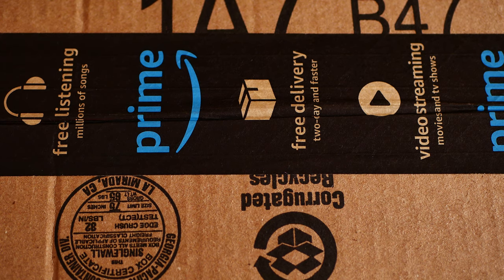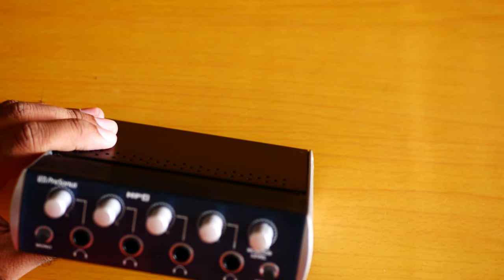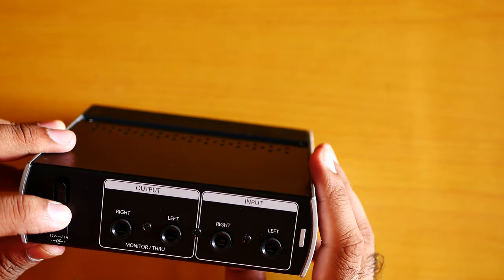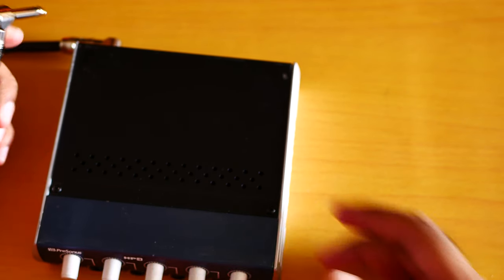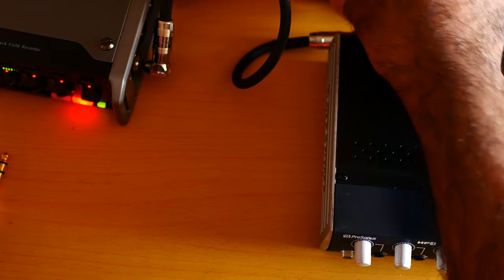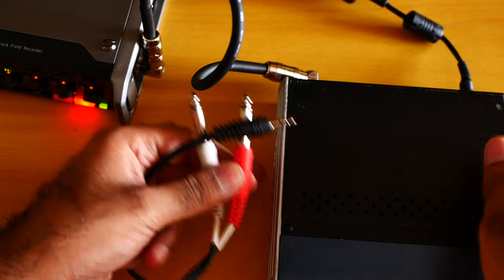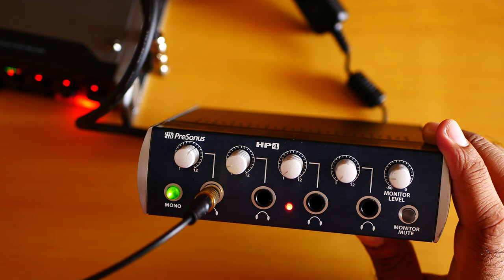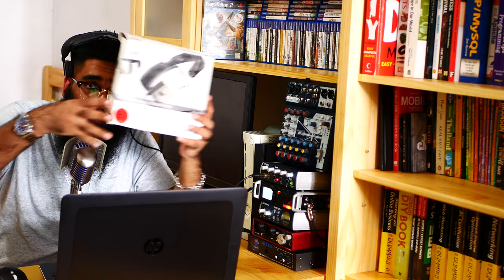PreSonus HP4 Headphone Amplifier Unboxing & In-Depth Review!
🟦My Skillshare Courses PreSonus HP4
PreSonus HP4 4-Channel Compact Headphone Amplifier Review: First let me do the PreSonus HP4 Unboxing than I will Jump into the PreSonus HP4 Review. If you are looking for the Best Headphone Amplifier than Headphone Amp below $200 than you can't wrong with the PreSonus HP4 Headphone Amplifier. This PreSonus HP4 Amp can power any headphones in world which is really amazing for it. The PreSonus HP4 Headphone Amplifier is a  4-Channel Headphone Amp which come with the Mute and Mono button. Also there is the Monitor level on the PreSonus HP4 with volume knob. The input for the PreSonus HP4 Headphone PreAmp is a 1/4 TRS Cable which is balanced and Input Impedance 10kΩ. The Max Output for the PreSonus HP4 Headphone Amplifier is 130 mW per channel and there are 4 Channels on the PreSonus HP4 4-Ch Headphone Amplifier. Now for the PreSonus HP4 Build Qualiy and its very good build thats all I have to say. If you are looking for the Best Headphones PreAmp than you can't go wrong with the PreSonus HP4 4-Ch Headphone Amplifier.